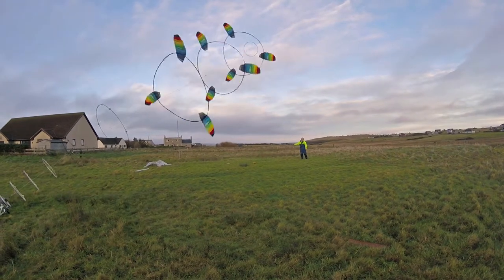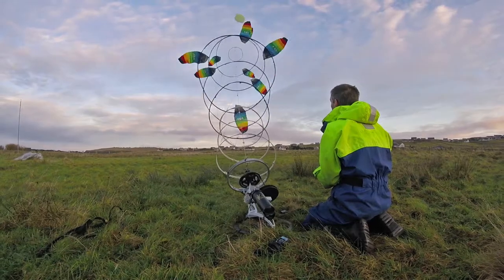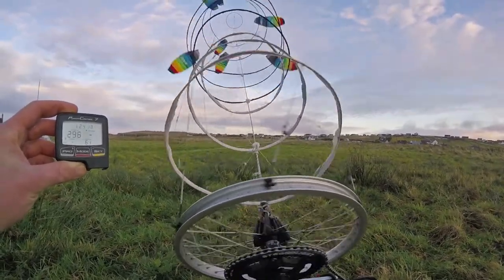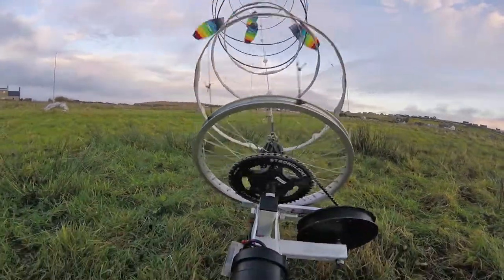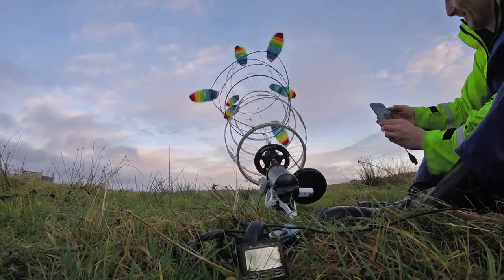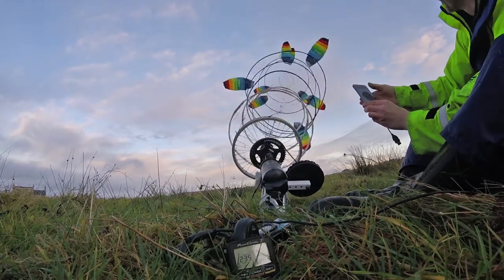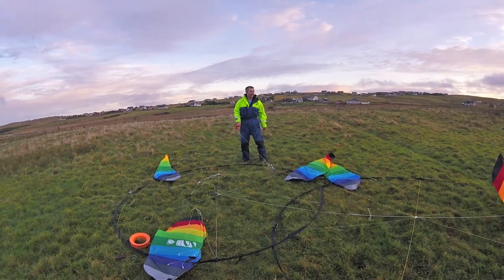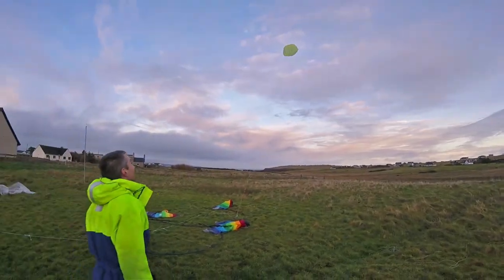3 stack Daisy flying wind turbine 608W test 4th Dec 2017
Airborne Wind Energy System testing. A 3 stack Daisy Flying Wind Turbine outputs 608 Watts before lightweight line connectors break. Time for a quick repair. Still having control issues on the generator torque.